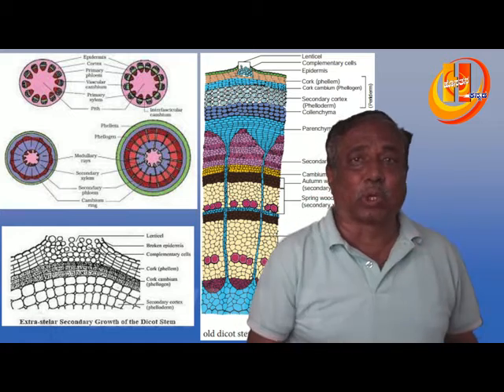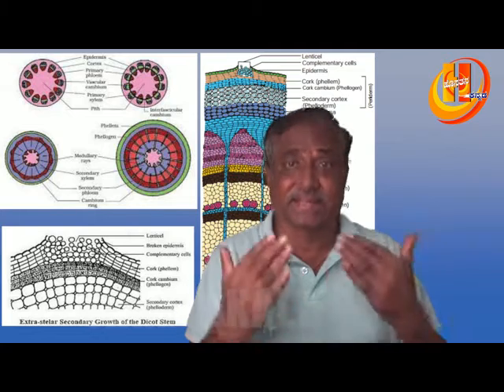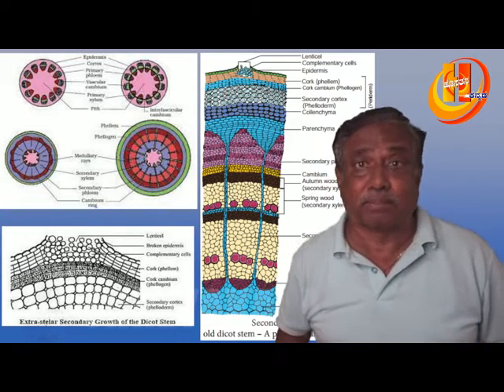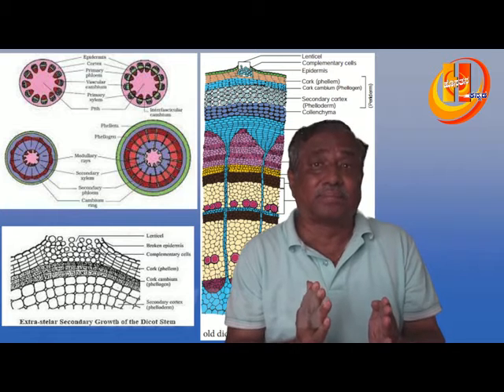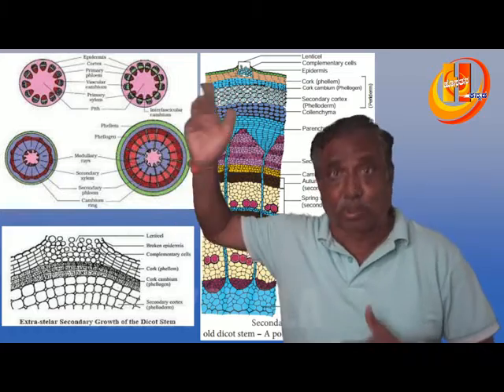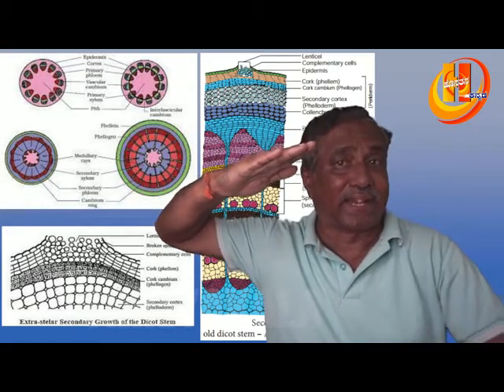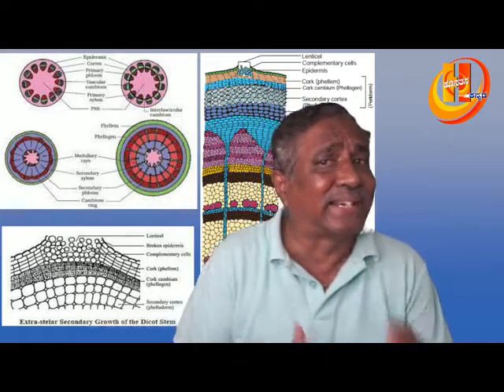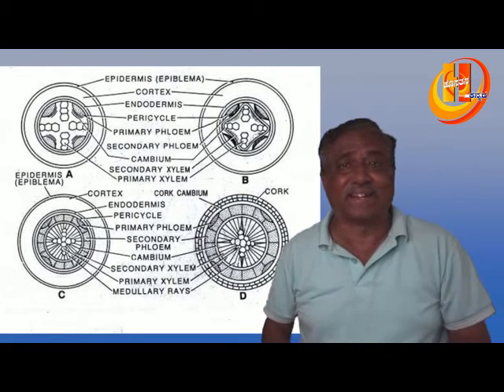To pu NEET secondary growth in dicot stem and dicot root please subscribe